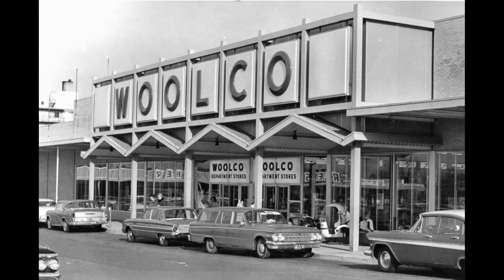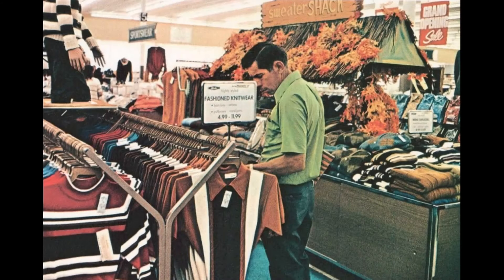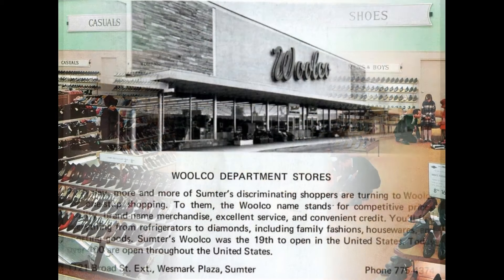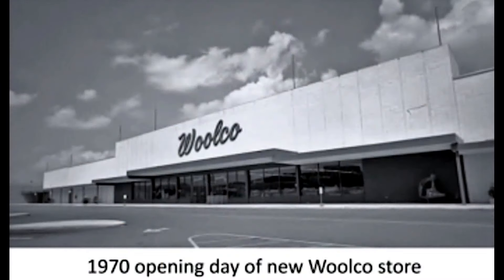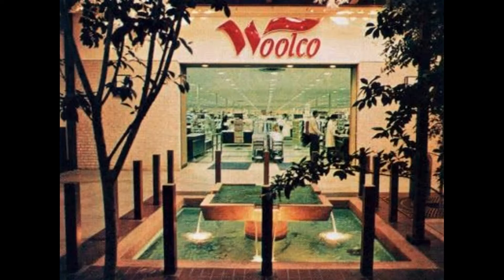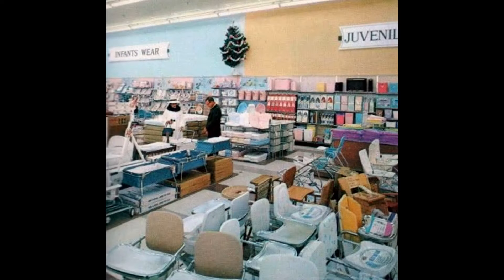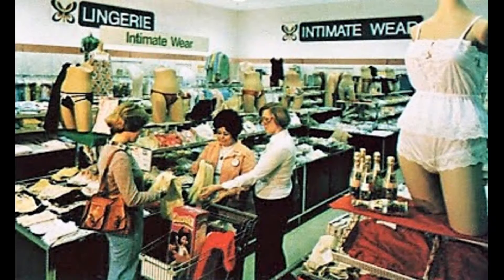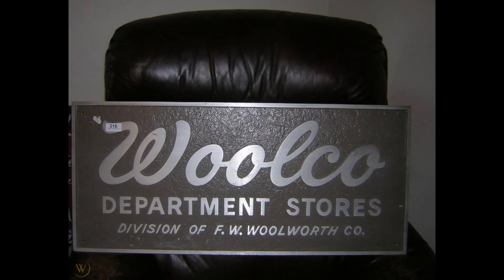(Alive To Die?!) Woolco The Complete Story - S01E12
Woolco was an American-based discount retail chain. It was founded in 1962 in the city of Columbus, Ohio, by the F. W. Woolworth Company. It was a full-line discount department store unlike the five-and-dime Woolworth stores which operated at the time. At its peak, Woolco had hundreds of stores in the US, as well as in Canada and the United Kingdom. While the American stores were closed in 1983, the chain remained active in Canada until it was sold in 1994 to rival Walmart, which was looking to enter the Canadian market. All of the former UK Woolco stores were sold by Kingfisher, who had bought the UK Woolworth business, to Gateway who subsequently sold them to Asda.